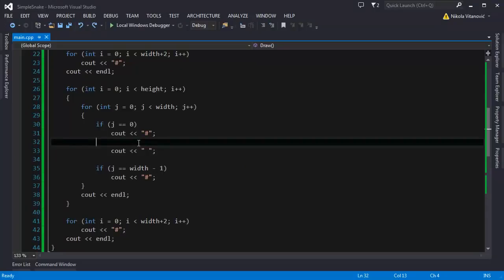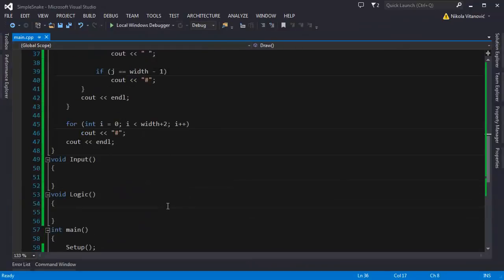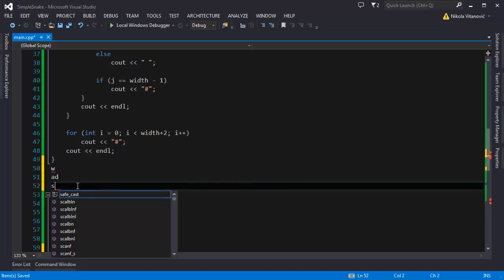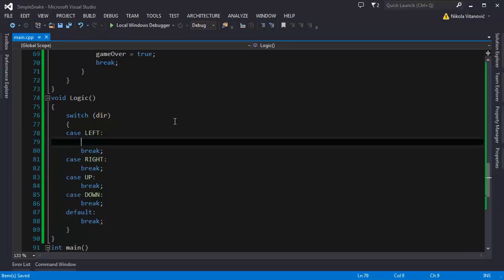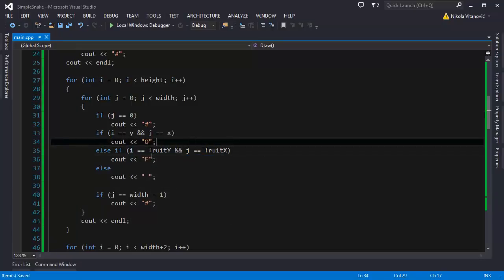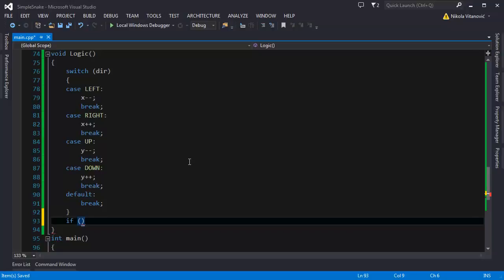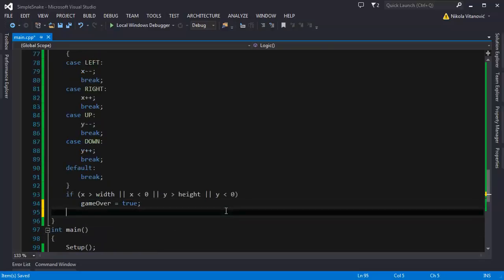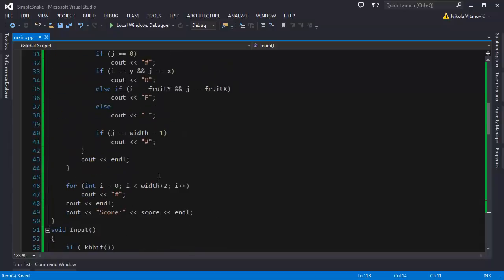C++ Tutorial Simple Snake Game Part 2